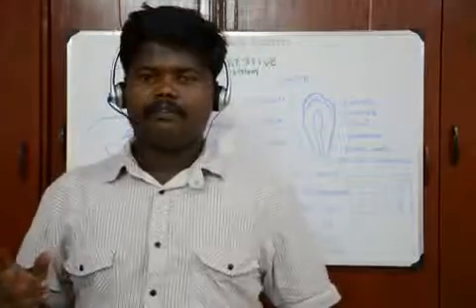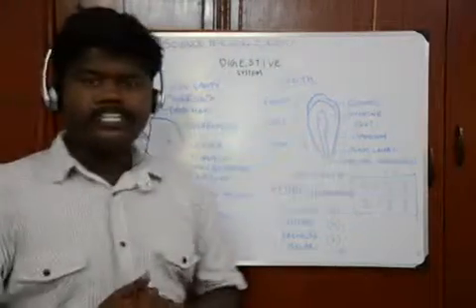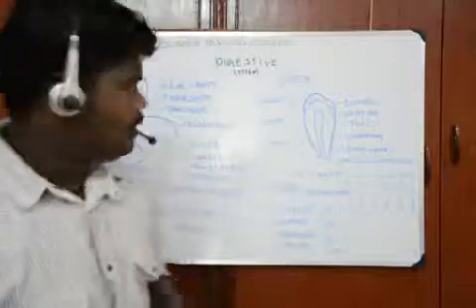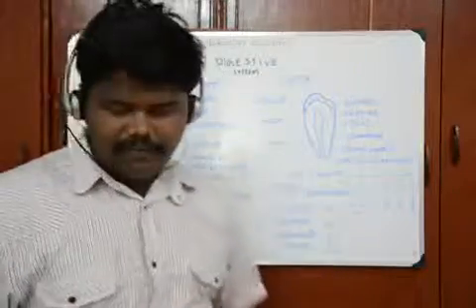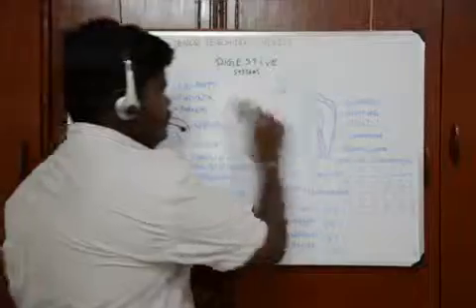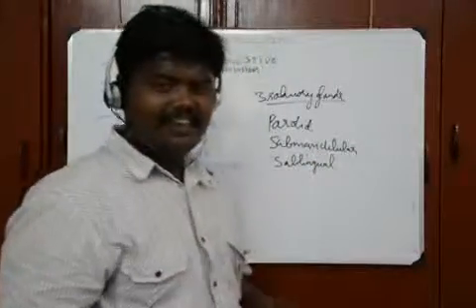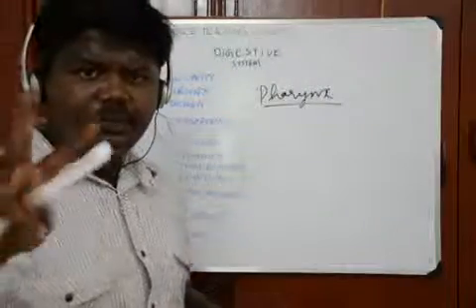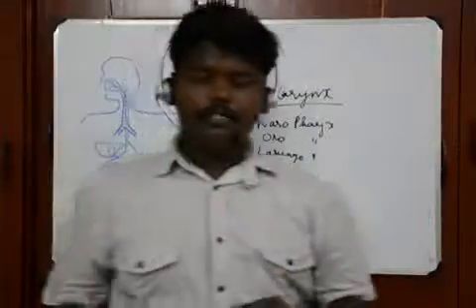Digestive System 1